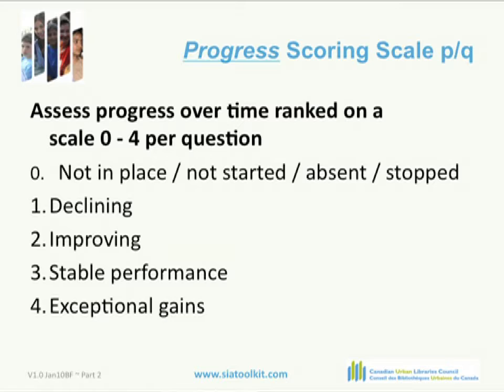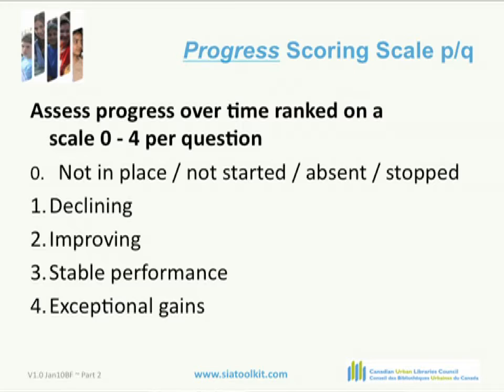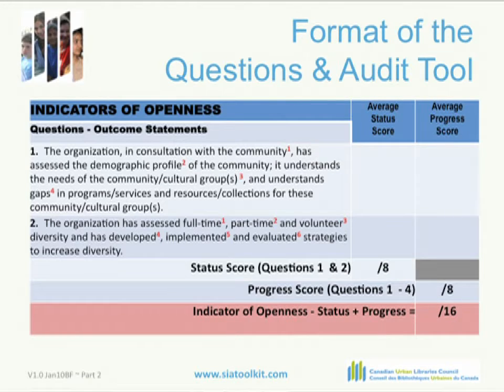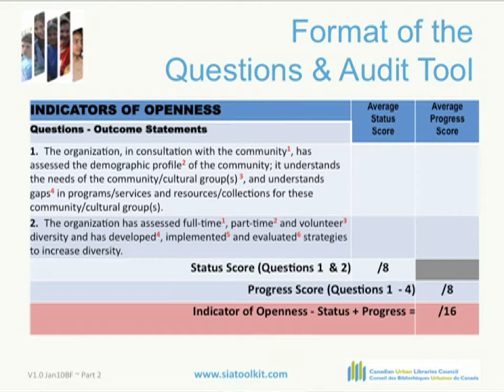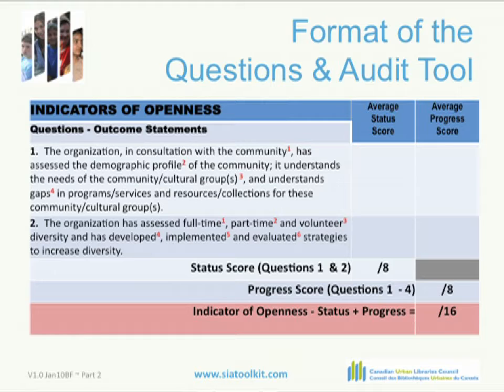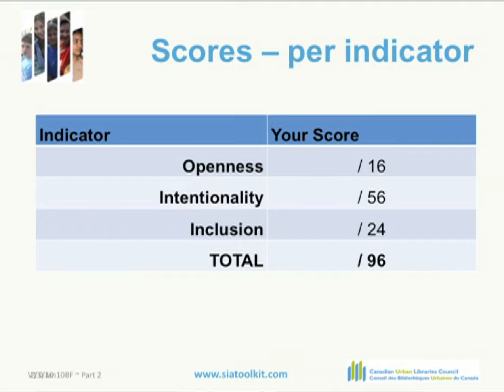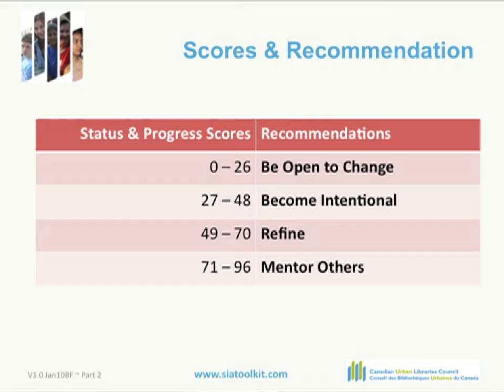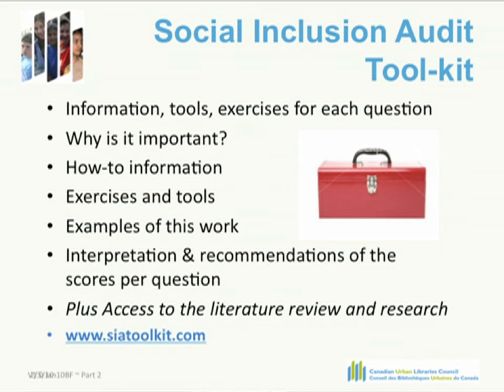Social Inclusion Part 2-2